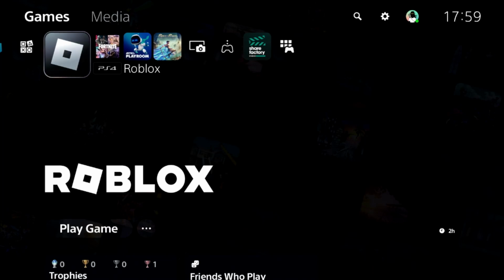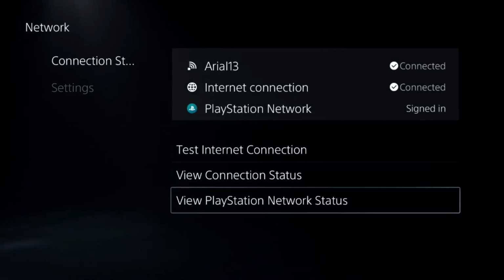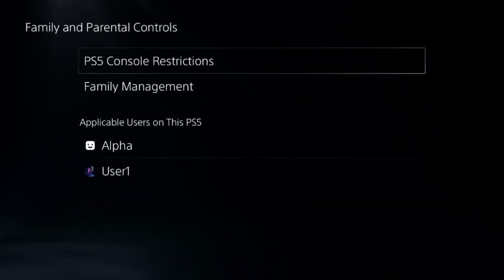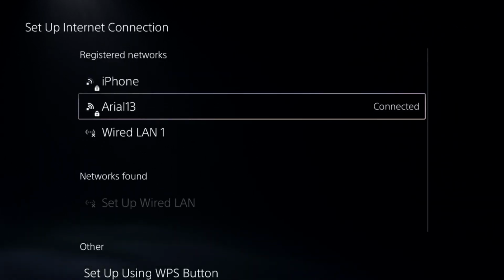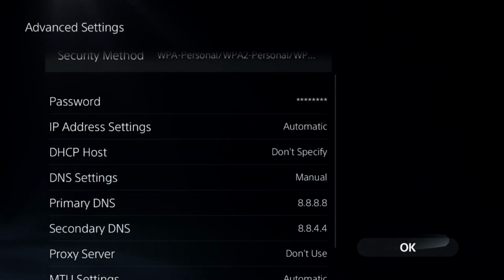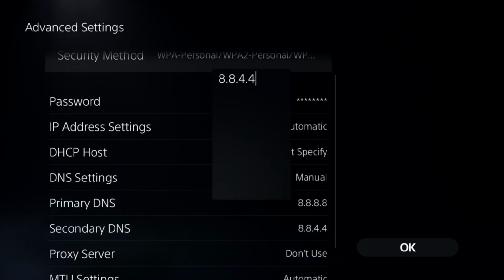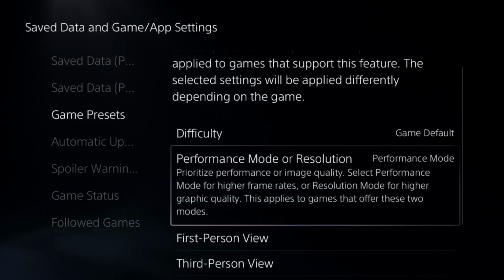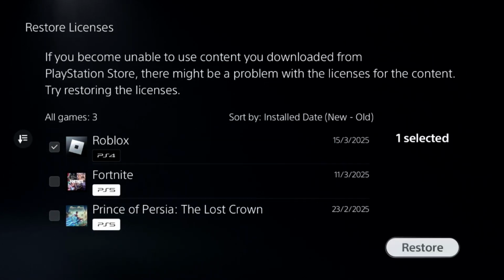How to Fix High Ping in Roblox PS5 [2025 UPDATED]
How to Fix High Ping in Roblox PS5
If you have high ping in Roblox on your PS5, try these steps to fix it. First, restart your PS5 and router to refresh the connection. Use a wired Ethernet connection instead of WiFi for a more stable network. If using WiFi, move your PS5 closer to the router or use a 5GHz band for faster speeds. Run a Network Test in Settings then Network then Connection Status to check your internet speed. How to Fix High Ping in Roblox PS5 - Close background apps and downloads that may be consuming bandwidth. Change your DNS settings to Google DNS (8.8.8.8 and 8.8.4.4) in Settings then Network then Set Up Internet Connection for better connectivity. If possible, select a server closer to your region in Roblox settings to reduce lag. Contact your internet provider to check for network issues or upgrade your plan if speeds are too low. If the problem persists, reset your router and PS5’s network settings. How to Fix High Ping in Roblox PS5